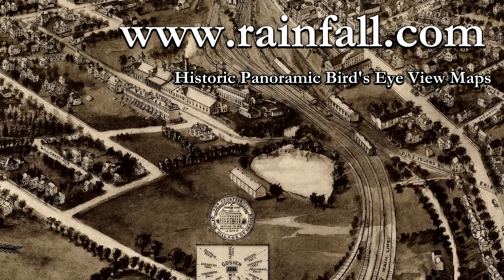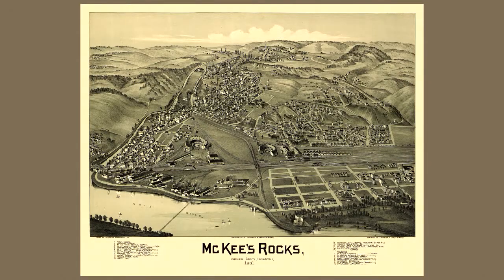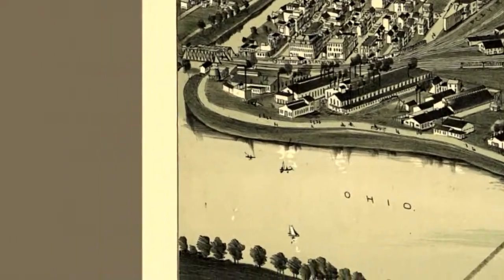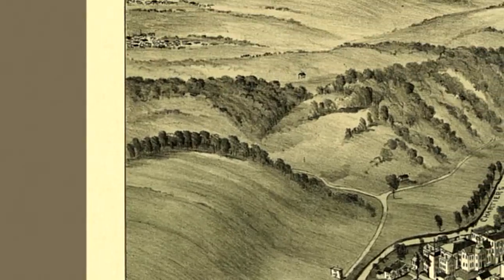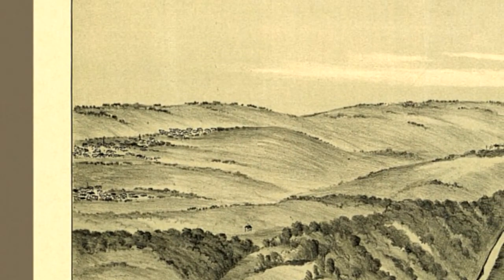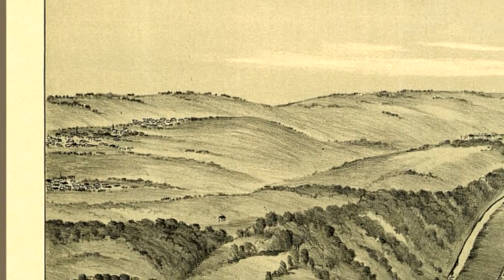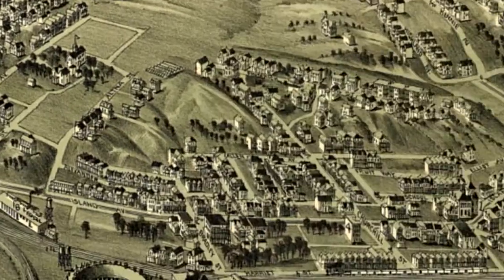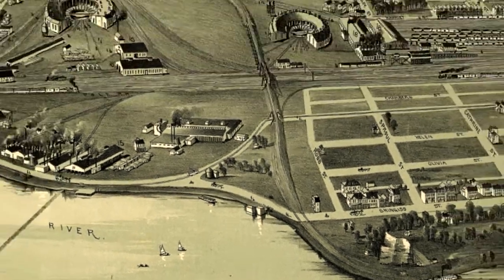McKee's Rocks Pennsylvania 1901 Panoramic Bird's Eye View Map 7093